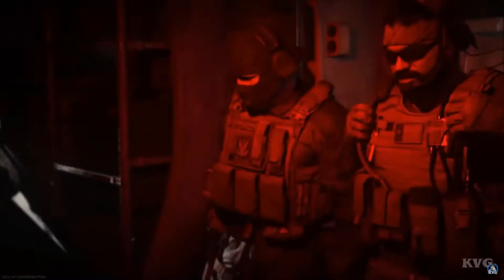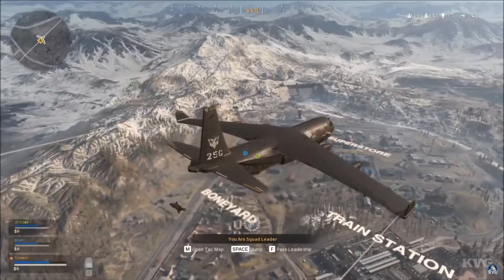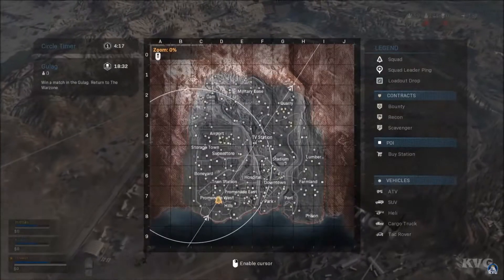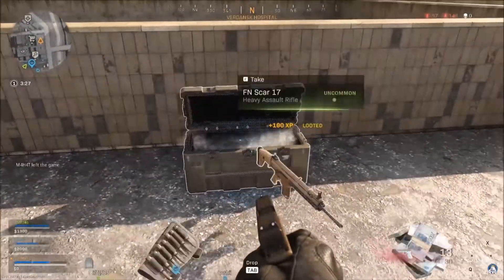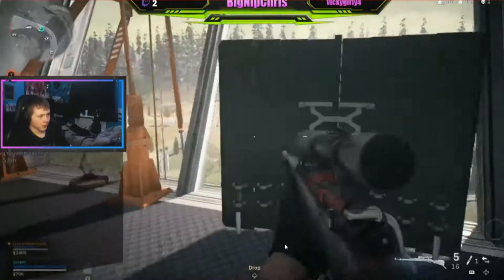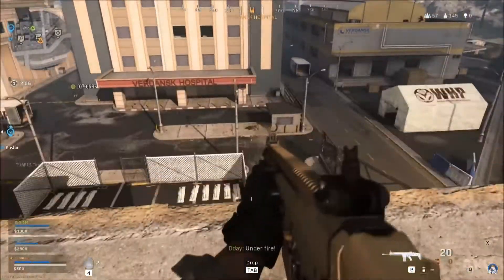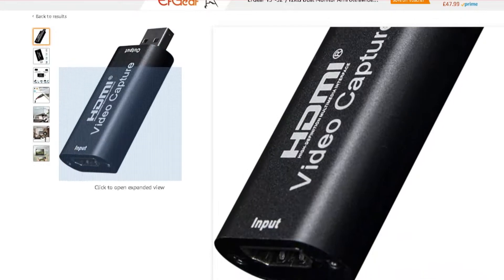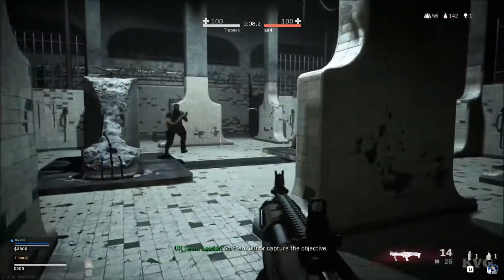Warzone No In Game Chat On Xbox Stream? And How You Can Solve It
when streaming the Xbox one using the console companion app, your warzone in-game chat may not be picking up, this is how i resolved the issue and why it might be happening.